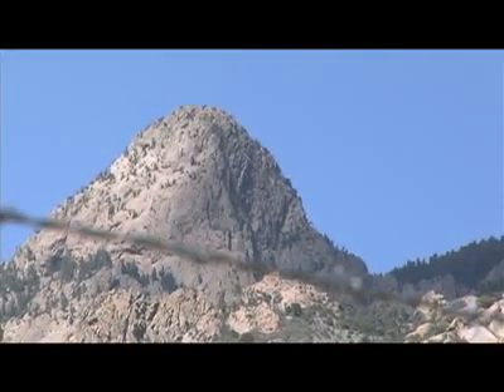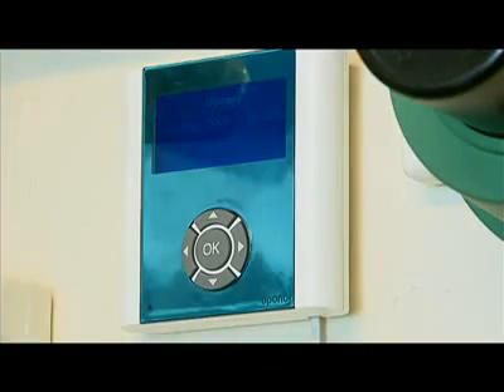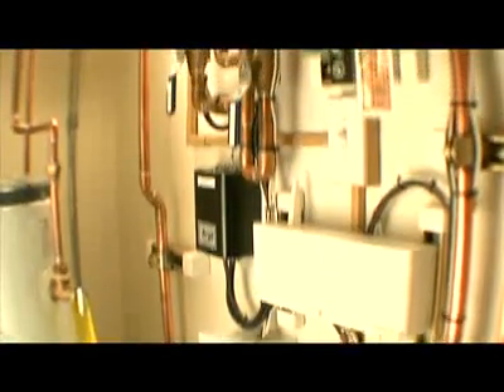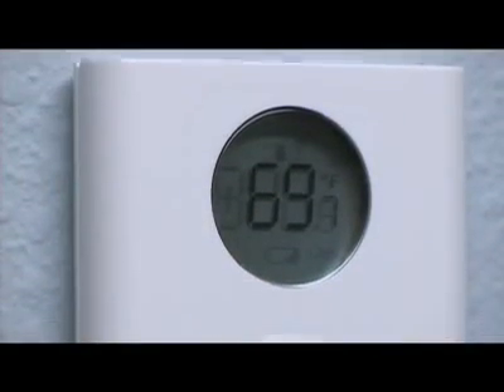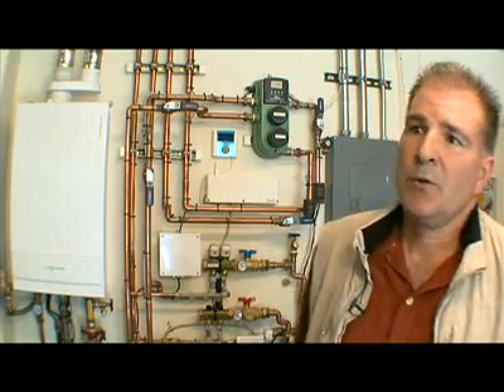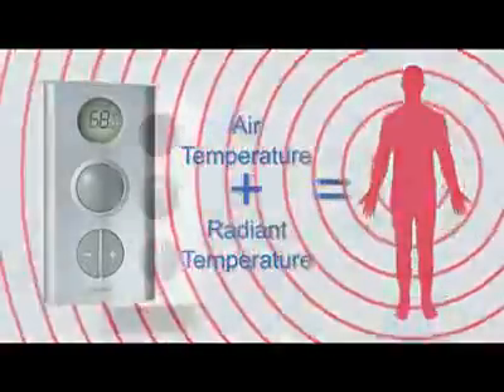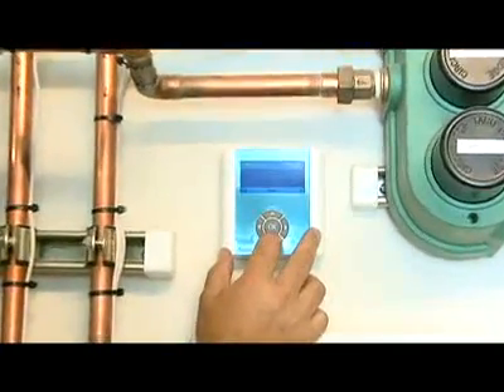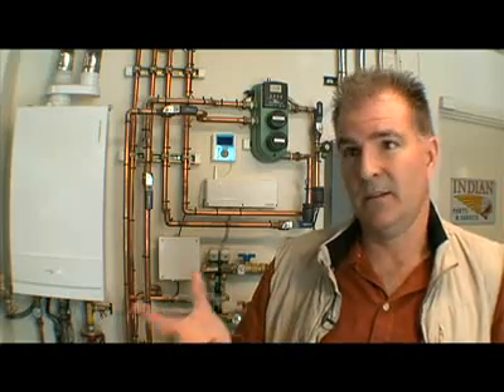Climate Control Zoning System from Uponor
Learn more about the wireless Climate Control Zoning System used for Uponor's (formerly Wirsbo) radiant heating system featuring PEX tubing. The Climate Control Zoning System is user firendly for installation and programming.